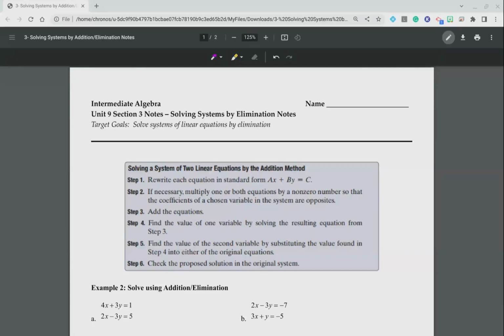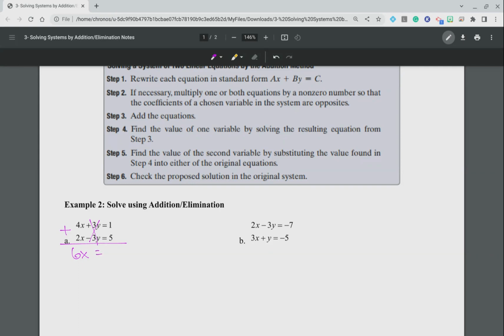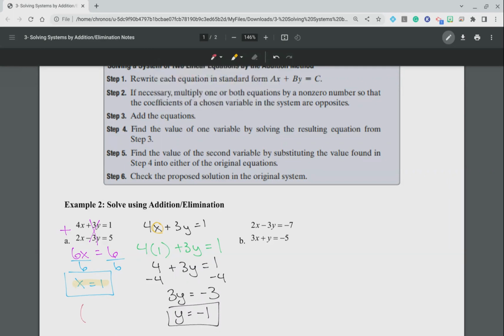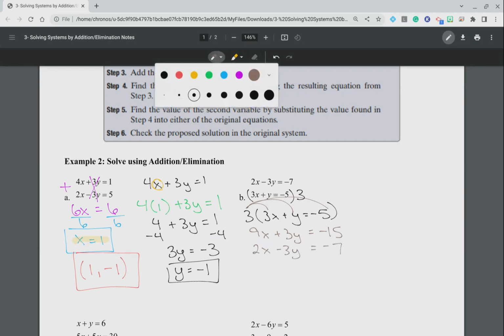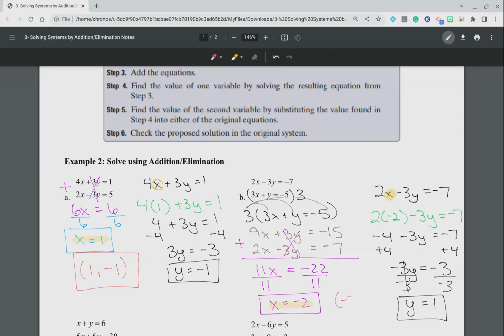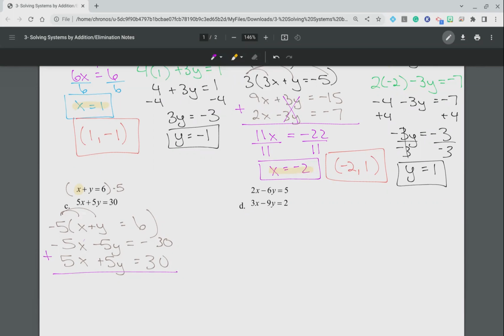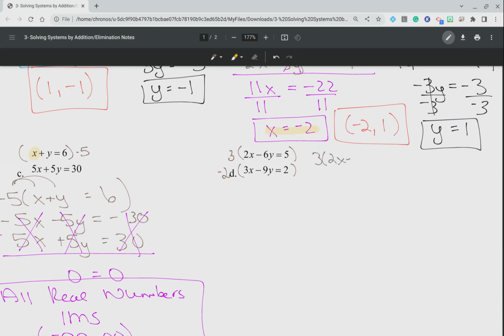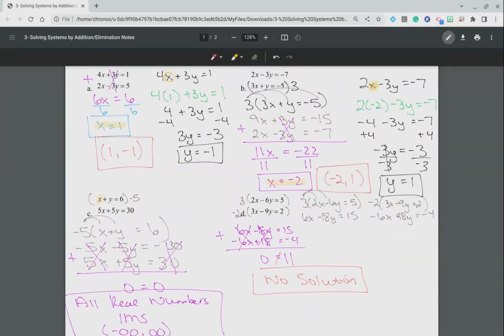9.3 Solving Systems of Equations with Elimination